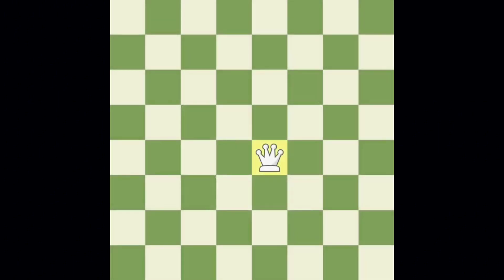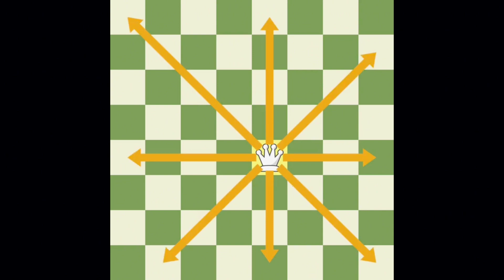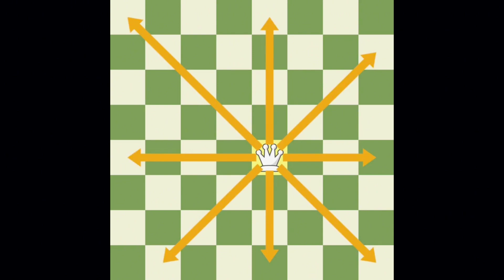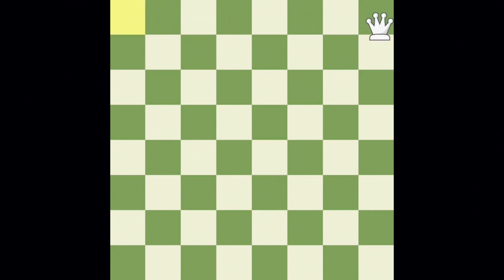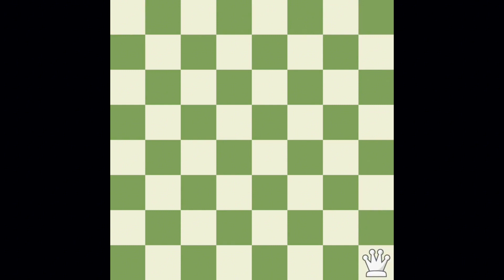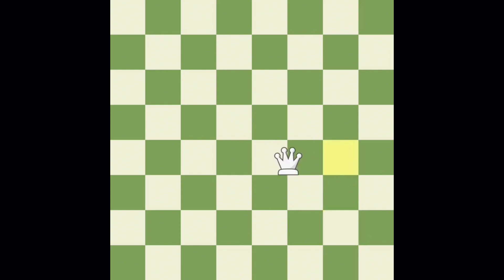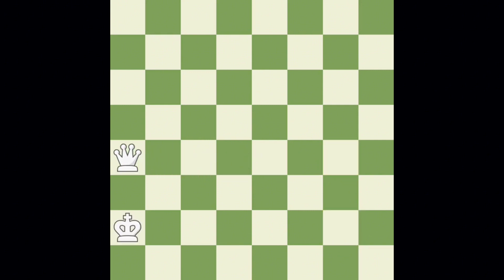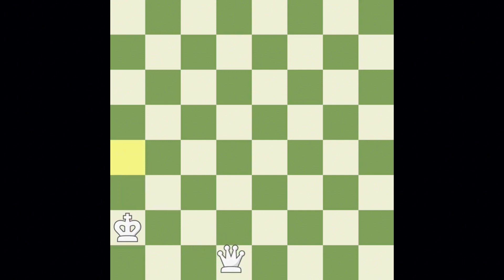The Queen | How to Move the Chess Pieces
The queen is the most powerful piece in chess! Learn her dynamic movement in this chess lesson!